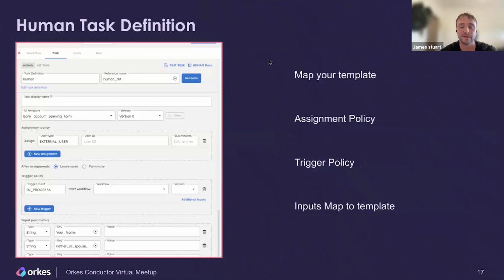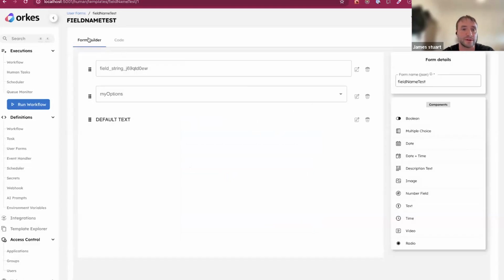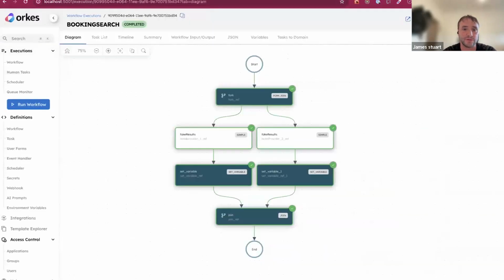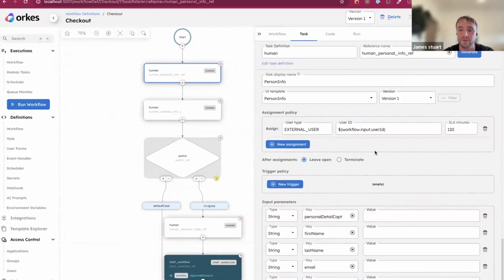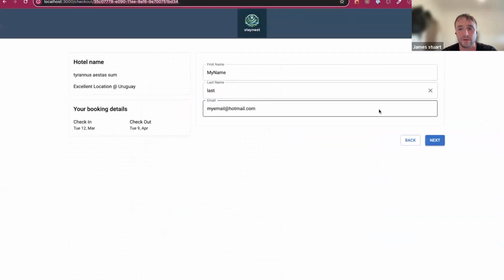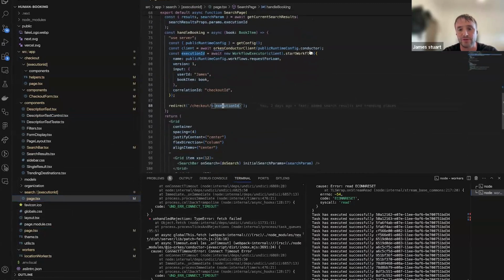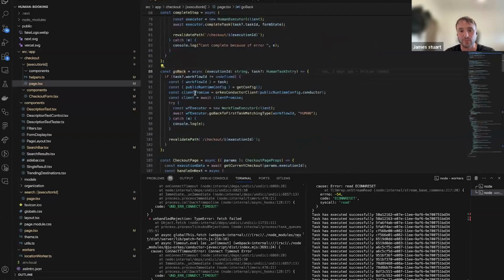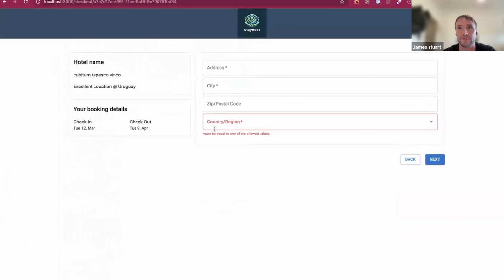Add Human Tasks to an Orkes Conductor Workflow | Virtual Meetup - March 2024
Have you ever thought about adding human interventions to your application?

In this video, James Stuart, Lead Frontend Developer at Orkes, walks you through implementing human interventions in applications using Orkes Conductor's human task. Through practical examples and a sample workflow, you'll gain invaluable insights into the real-world application of human tasks within distributed applications.

Resources

What topics would you like us to cover next?